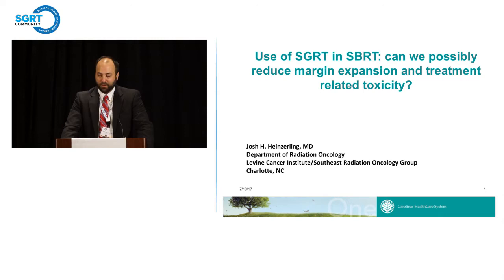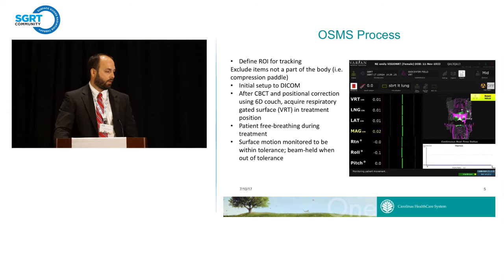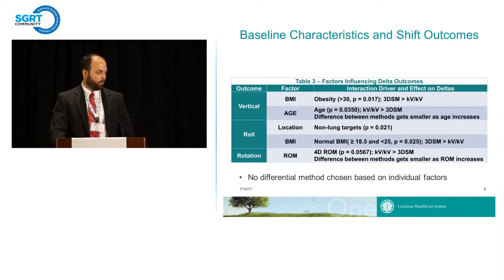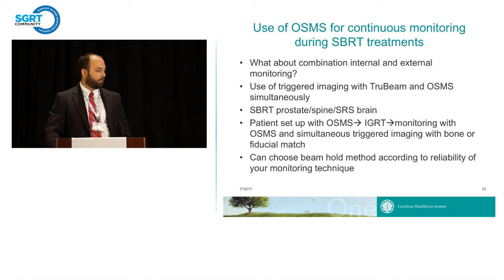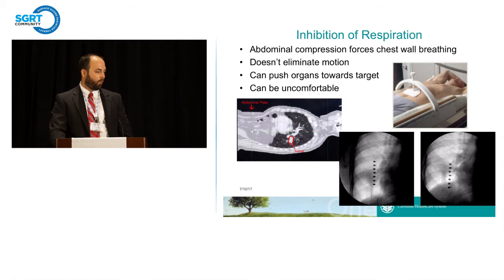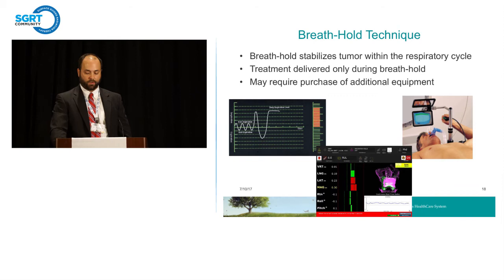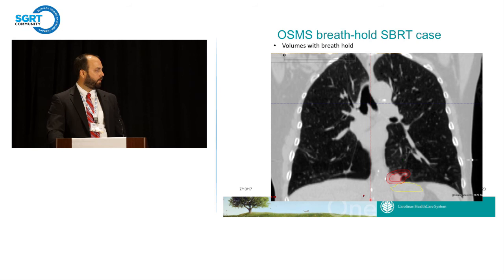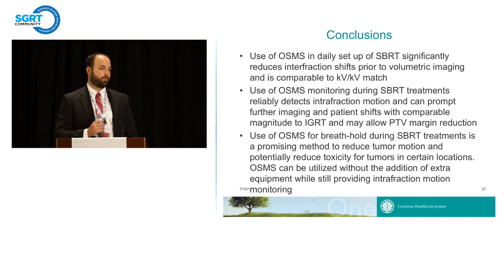Use of SGRT in SBRT can we possibly reduce margin expansion and treatment related toxicity